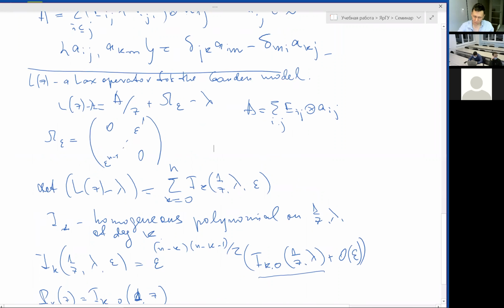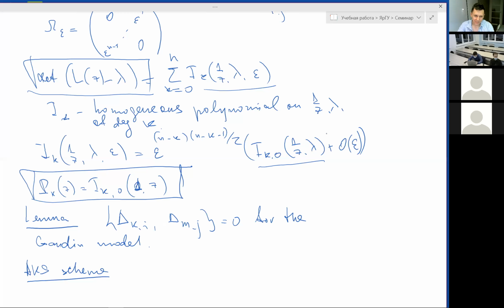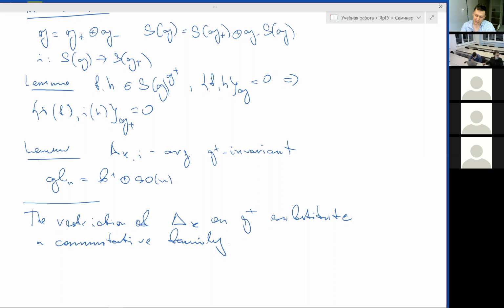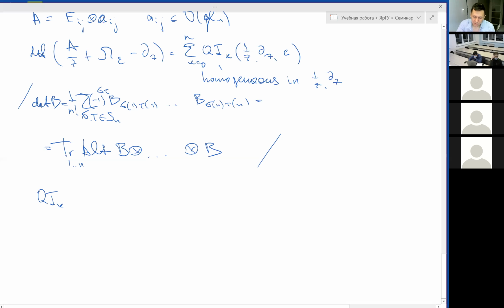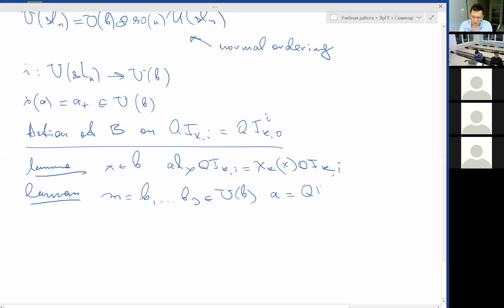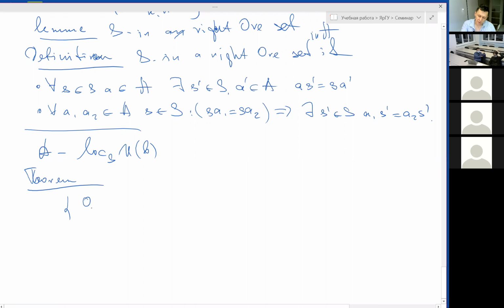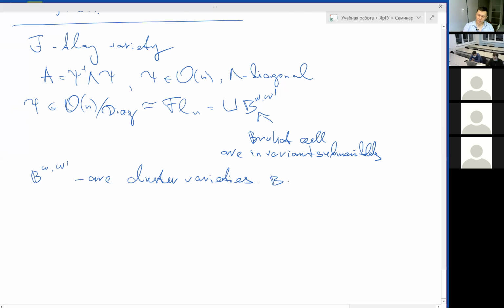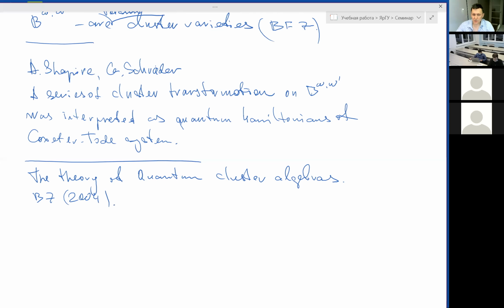Seminar (online): D. Talalaev "Full Toda system, quantization and geometry"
Abstract: The full Toda system is a generalization of the open chain to the space of complete symmetric matrices. This system is related to the geometry of the flag varieties and cluster algebras. This report will focus on the generating function of the Deift Hamiltonians, interpretation of this system in the context of the Adler-Kostant-Symes reduction scheme, quantization of the system using the Gaudin model quantization, description of invariant subspaces of the classical system, and discussion of a similar problem in the quantum case.